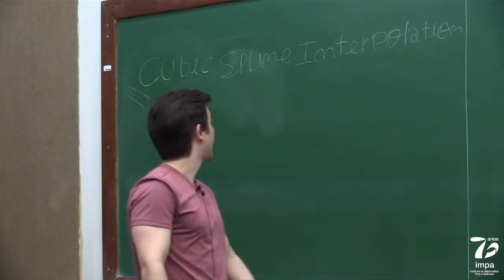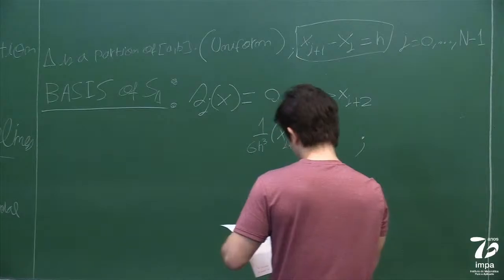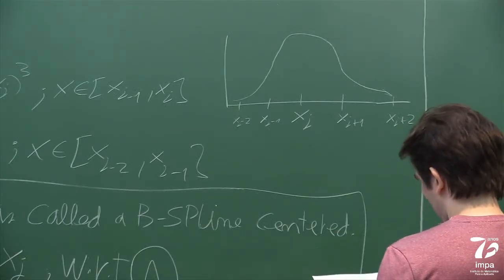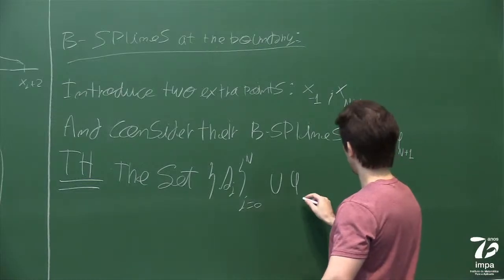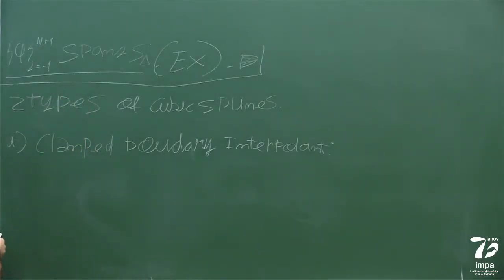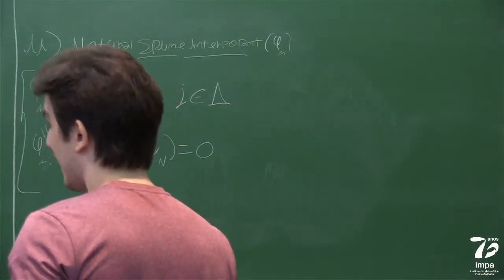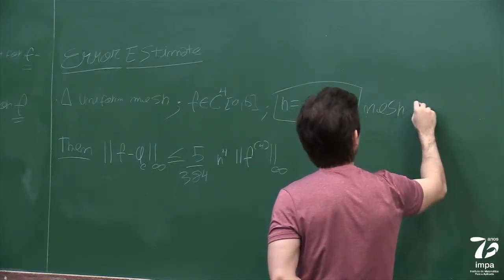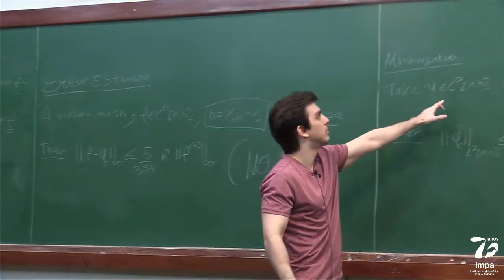(29/04/2022) - Mestrado: Análise Numérica - Alexei Mailybaev - Aula 11